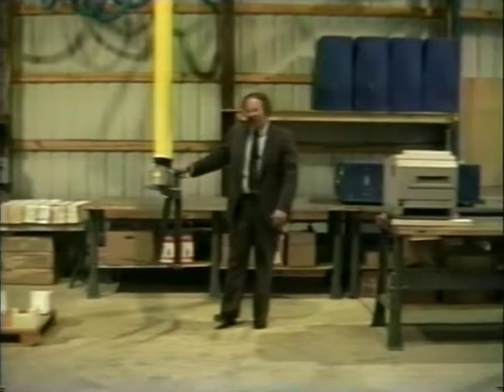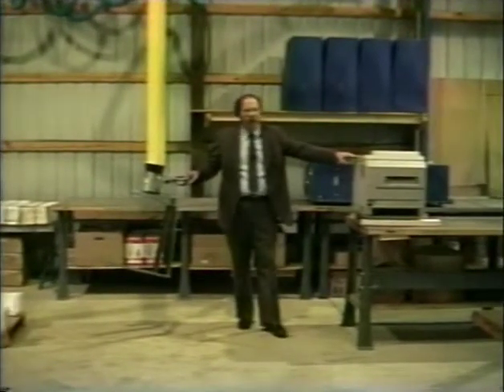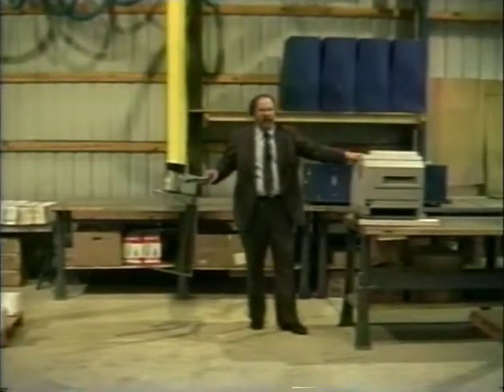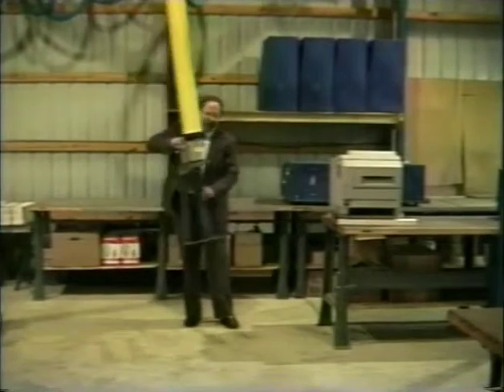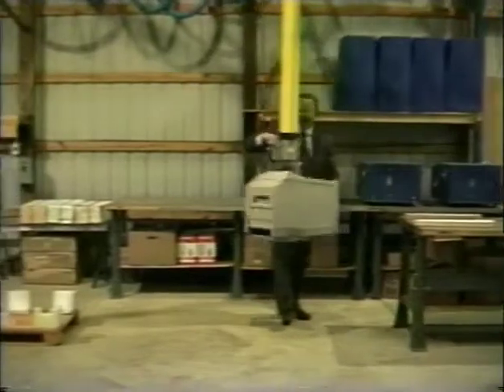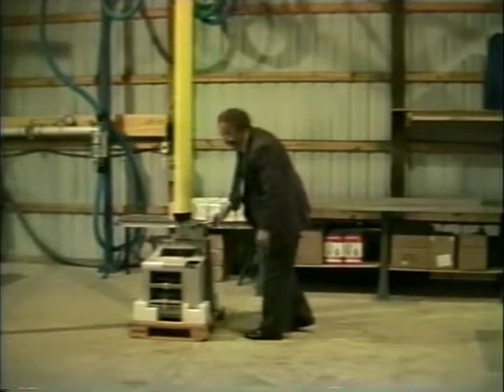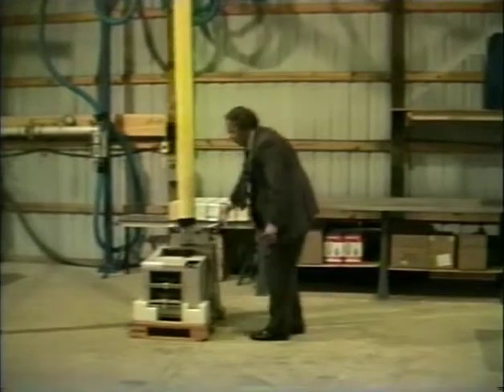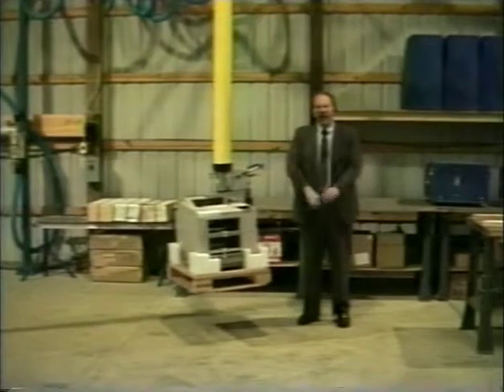UniMove - Vacuum Lifting with Mechanical attachments, forks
Vacuum Lifiting with mechanical attachments